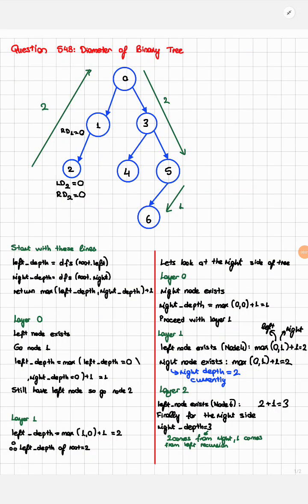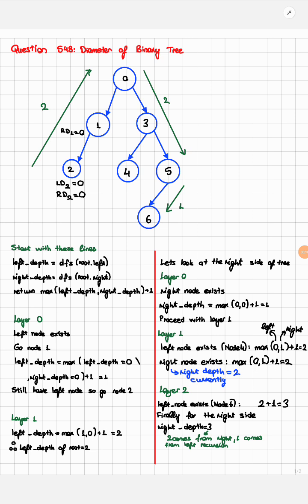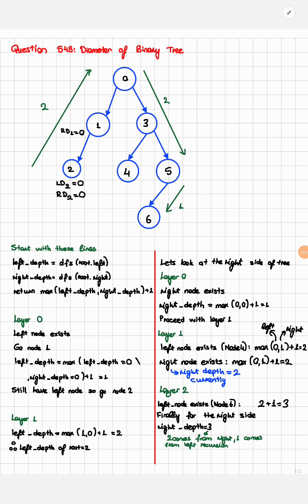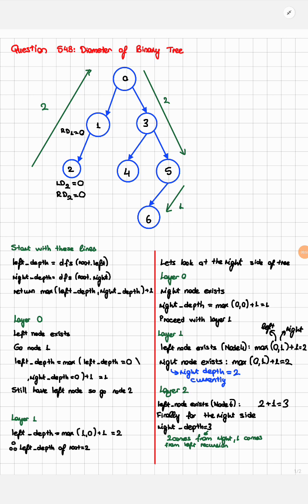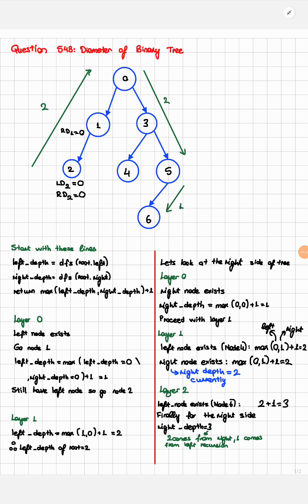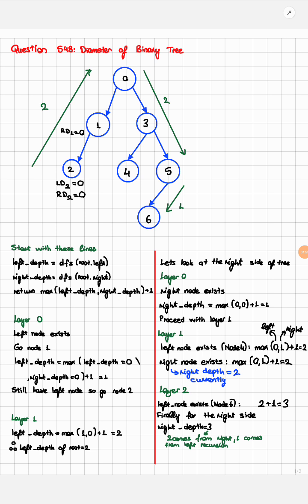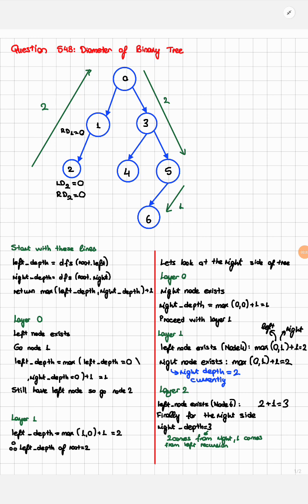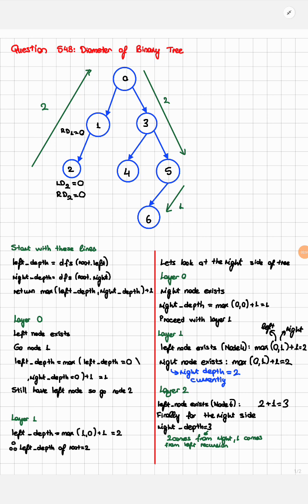Question 543 The diameter of Binary Tree